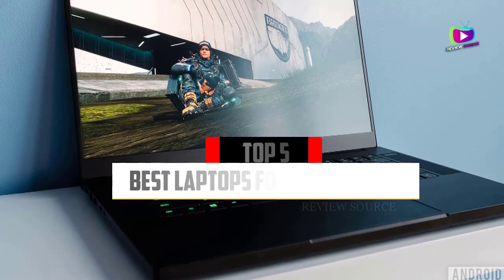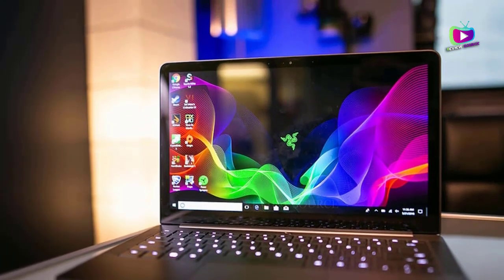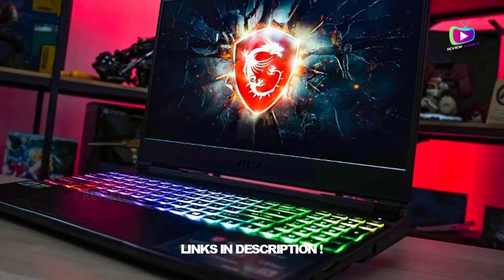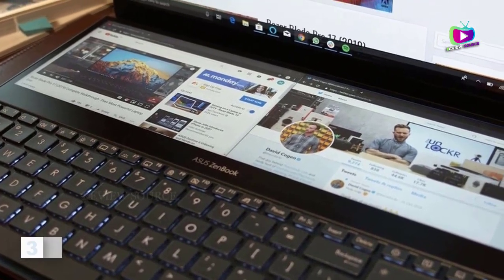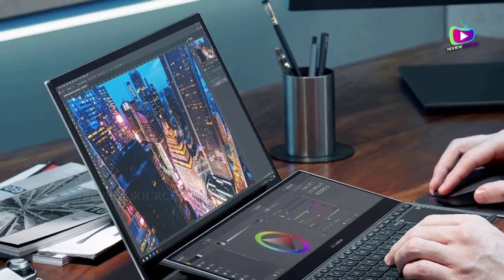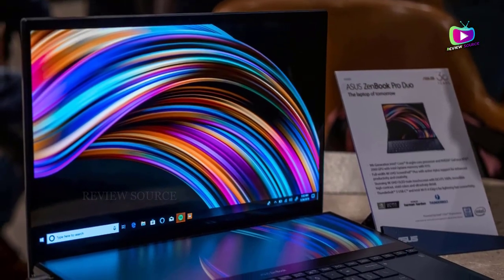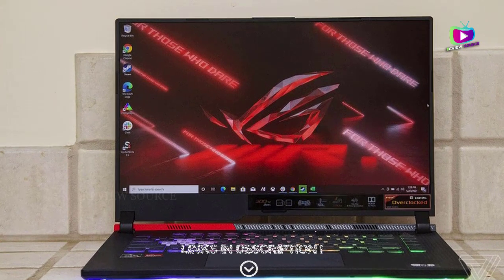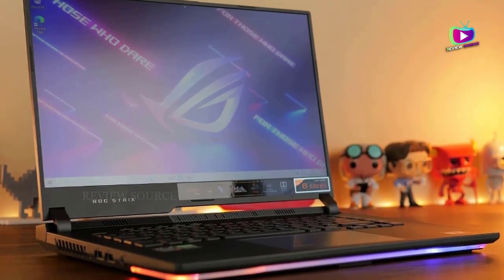5 Best Laptops for 3D Modeling : According to 67 Professionals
The Best  Laptops for 3D Modeling in 2023, Best budget  Laptops for 3D Modeling 2023, and Best Cheap  Laptops for 3D Modeling 2023 are reviewed in detail in this video.
I have also covered the Best Cheap  Laptops for 3D Modeling. So it's a must-watch video for you if you are planning to buy a new Best  Laptops for 3D Modeling of any budget

✅ 5. Razer Blade 15
✅ 4. MSI GL65 Leopard
✅ 3. Asus ZenBook Pro Duo
✅ 2. Gigabyte AERO 15
✅ 1. Asus ROG Strix G15

Looking for the best compatible laptop for 3D Modeling? Here are the best options for professionals, students and hobbyists.